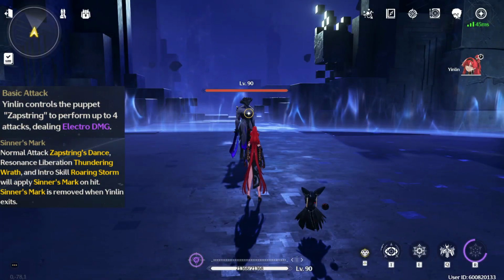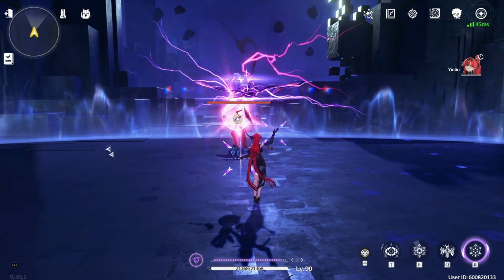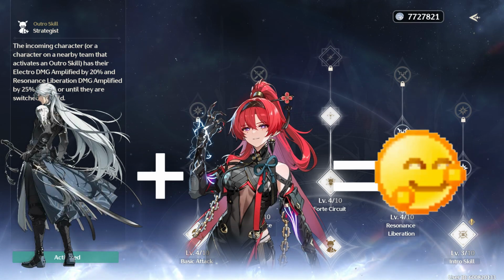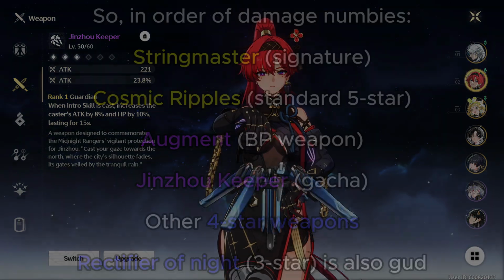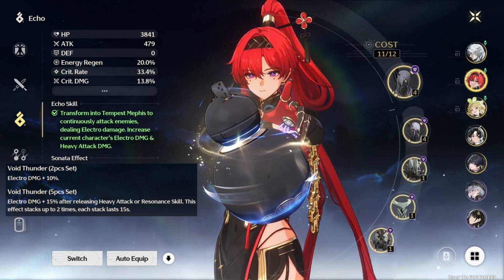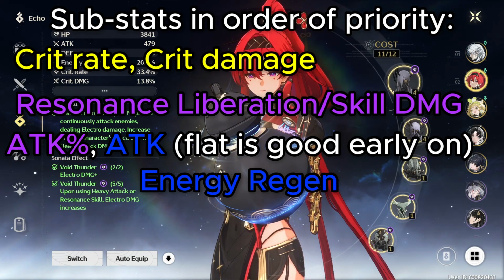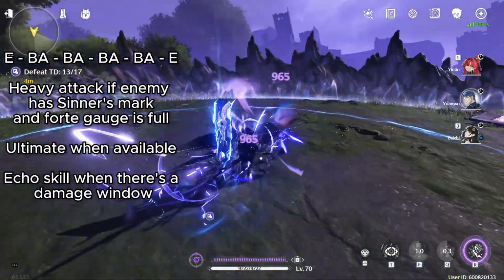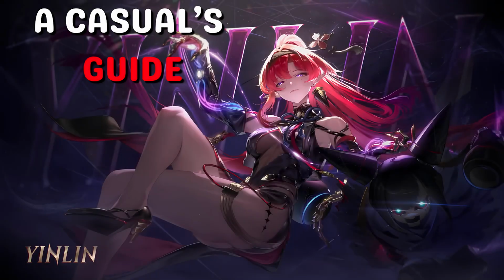A Casual's Guide to YINLIN. The BEST SUB-DPS UNIT? Best Weapons, Echoes, Teams | Wuthering Waves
Timestamps:
0:00 Intro
0:20 Should you pull?
0:33 Kit Explanation
2:18 Talents Level-up priority
2:30 Best Weapons
2:56 Best echoes
4:24 Teams and rotations
5:44 Outro